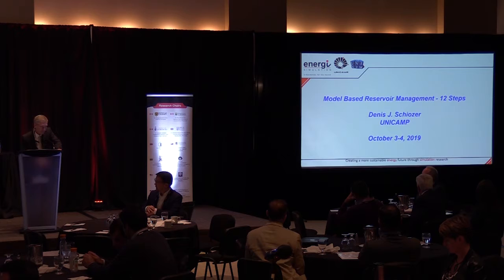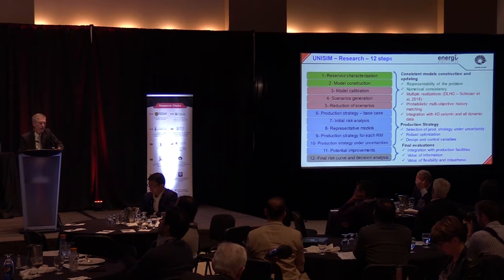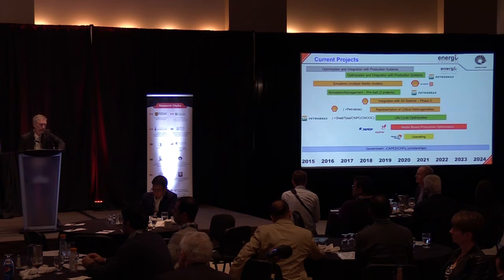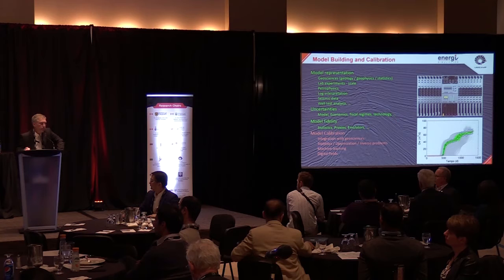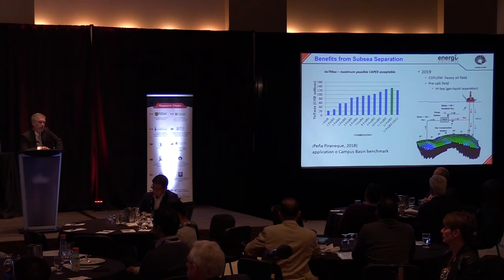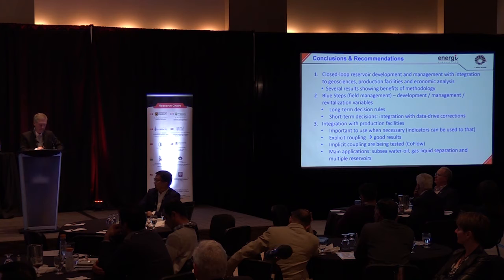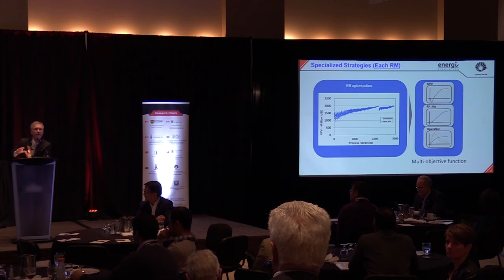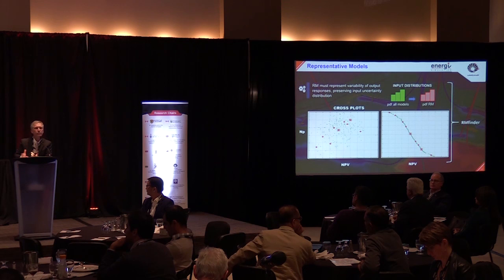Dr. Denis José Schiozer - 12 Steps Model Based Reservoir Management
Dr. Denis José Schiozer Energi Simulation Chair from University of Campinas.

This work describes a methodology for integrated decision analysis in the development and management of petroleum fields considering reservoir simulation, risk analysis, history matching, uncertainty reduction, representative models, and production strategy selection under uncertainty. Based on the concept of closed-loop reservoir management, we establish 12 steps to assist engineers in model updating and production optimization under uncertainty. First, uncertainty is characterized in detail and then scenarios are generated using an efficient sampling technique, which reduces the number of evaluations and is suitable for use with numerical reservoir simulation. We then perform multi-objective history-matching procedures, integrating static data (geostatistical realizations generated using reservoir information) and dynamic data (well production and pressure) to reduce uncertainty and thus provide a set of matched models for production forecasts. We select a small set of Representative Models (RMs) for decision risk analysis, integrating reservoir, economic and other uncertainties to base decisions on risk-return techniques. We optimize the production strategies for (1) each individual RM to obtain different specialized solutions for field development and (2) all RMs simultaneously in a probabilistic procedure to obtain a robust strategy. While the second approach ensures the best performance under uncertainty, the first provides valuable insights for the expected value of information and flexibility analyses. Finally, we integrate reservoir and production systems to ensure realistic production forecasts. The proposed methodology is efficient, easy-to-use and compatible with real-time operations, even in complex cases where the computational time is restrictive.